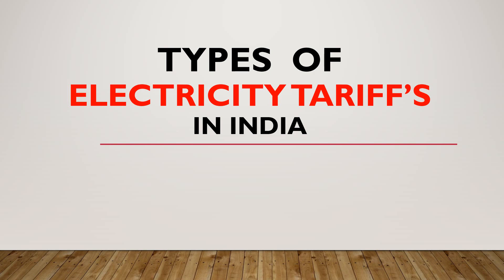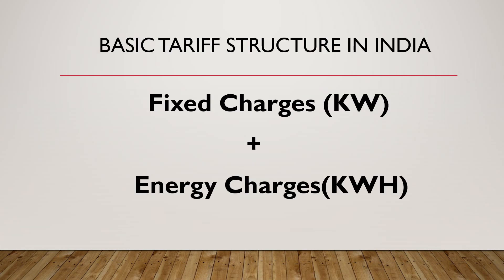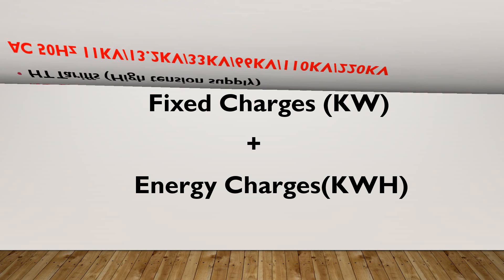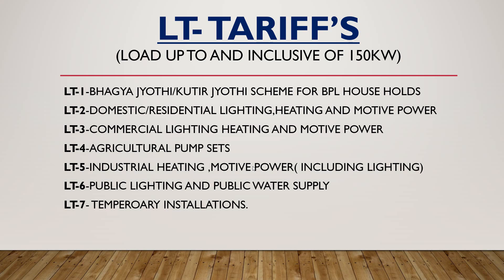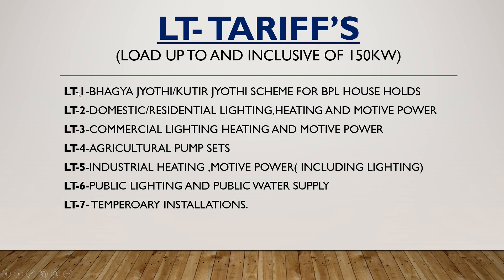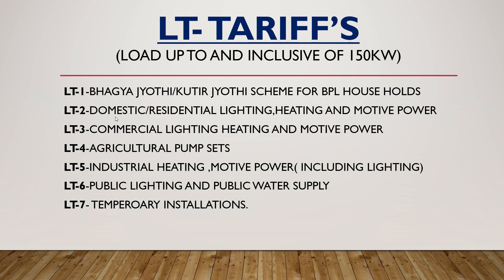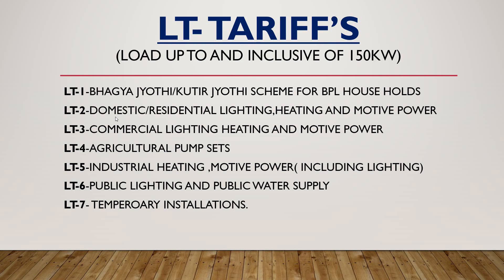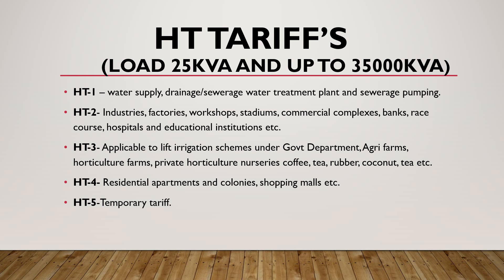Electricity tariff in India. Explained !! easy way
in this video i have explained about what is electricity tariff,its structure and its types and categorization depending on usage